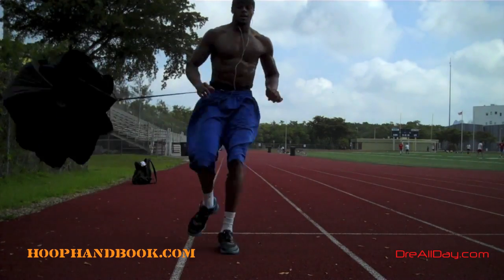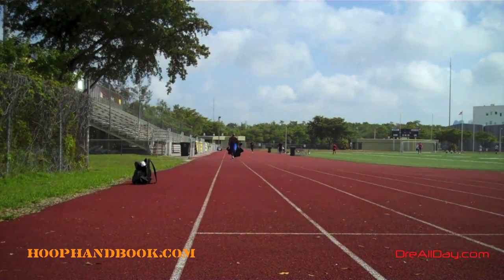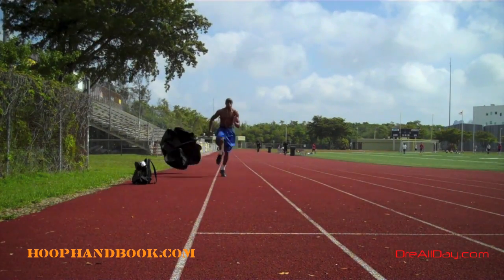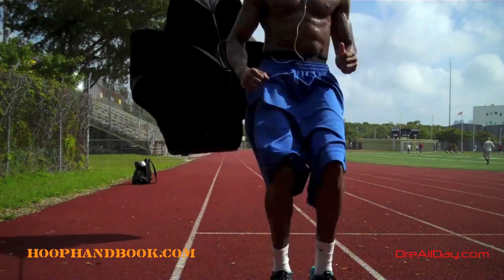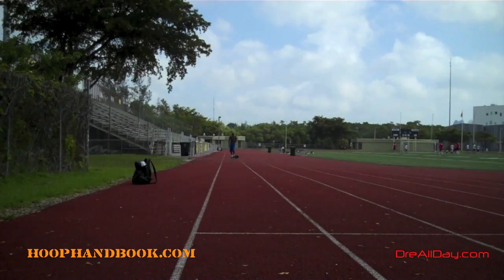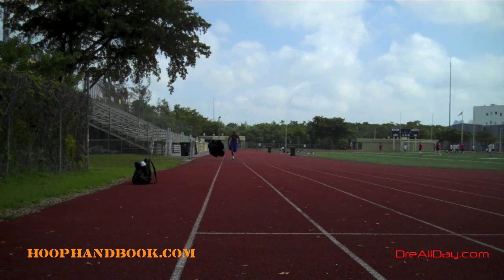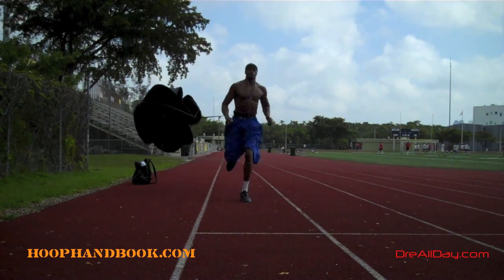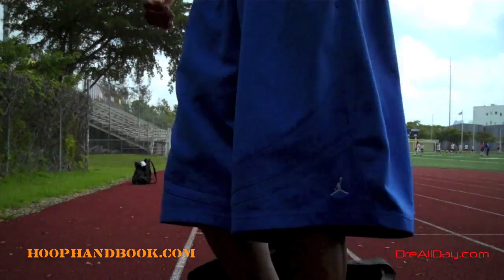Speed Parachute Wind Sprints | Dre Baldwin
Dre Baldwin talks about Speed Parachute Wind Sprints